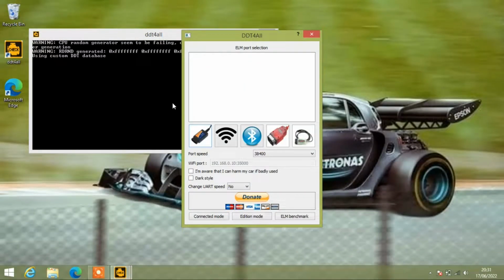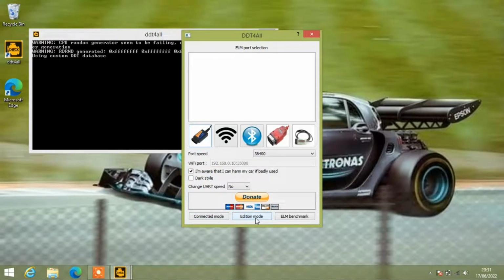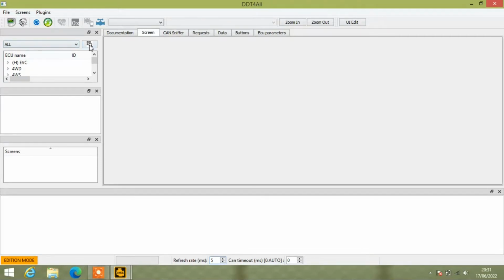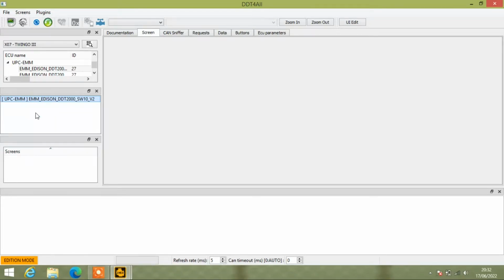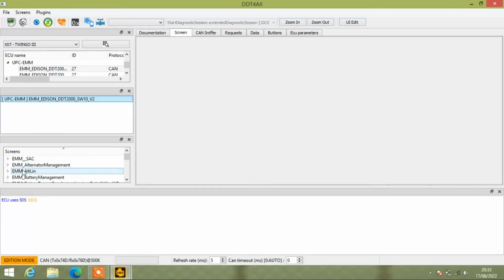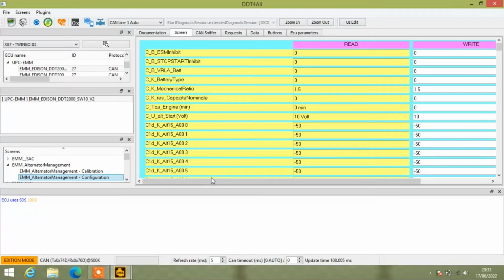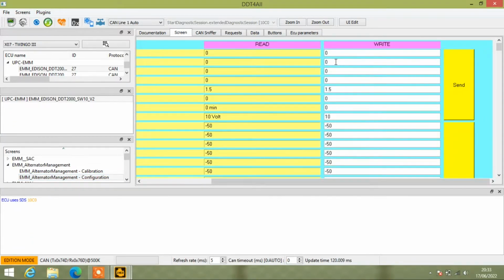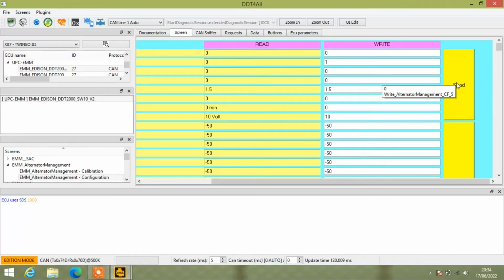Smart 453 start / stop removal using DDT4ALL.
Welcome to the video on how to inhibit the start stop in a smart 453 using DDT4ALL.

- ELM Adaptor
- ELM Adaptor

All of the videos on this channel are for entertainment viewing purposes only. Due to factors beyond the control of myself, I cannot guarantee against improper use or unauthorized modifications of this information. I assume no liability for property damage or injury incurred as a result of any of the information contained in this video. Use this information at your own risk. I recommend safe practices when working on vehicles and or with tools seen or implied in this video. Due to factors beyond the control of Myself, no information contained in this video shall create any expressed or implied warranty or guarantee of any particular result. Any injury, damage, or loss that may result from improper use of these tools, equipment, or from the information contained in this video is the sole responsibility of the user and not myself.